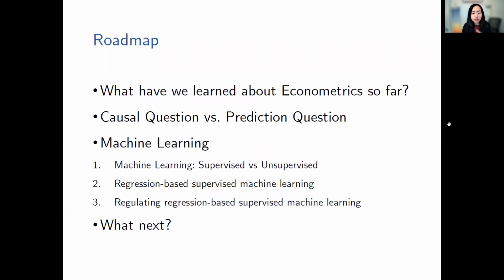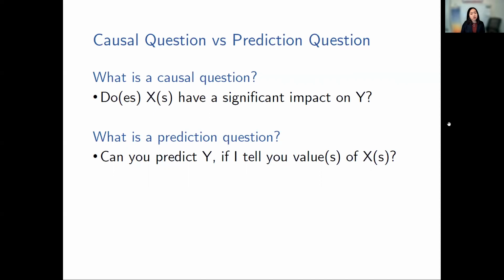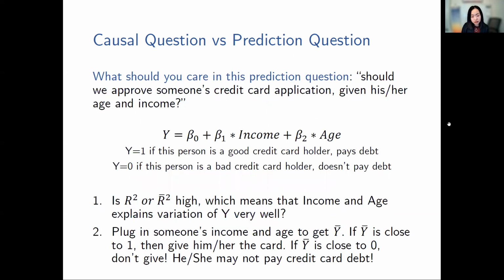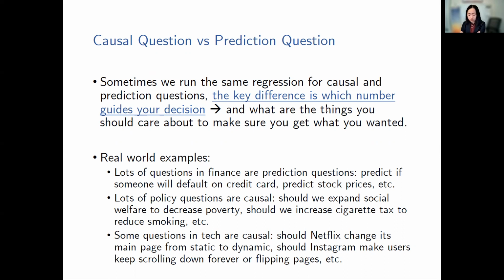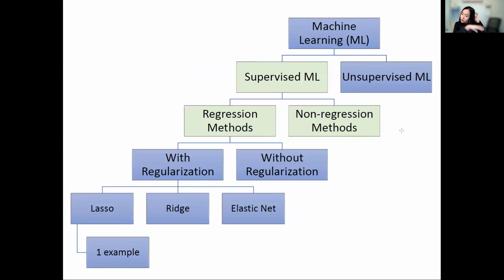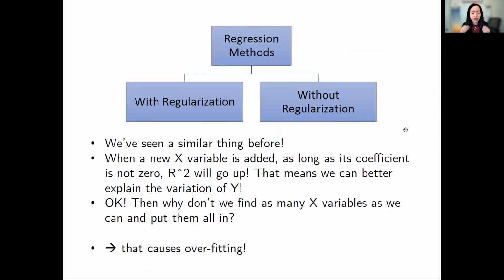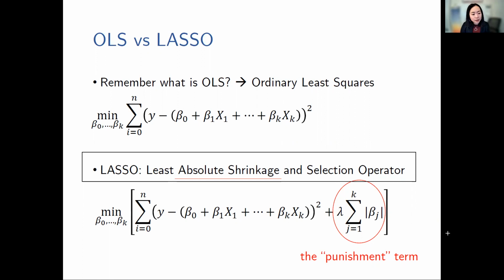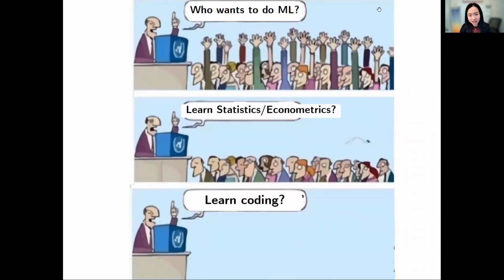From Econometrics to Machine Learning